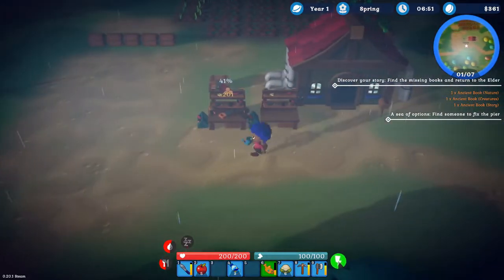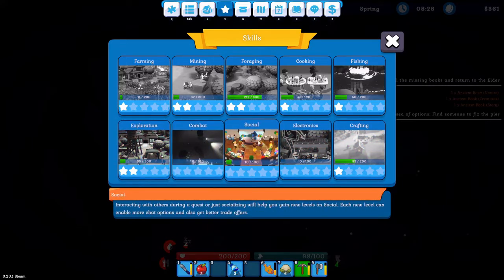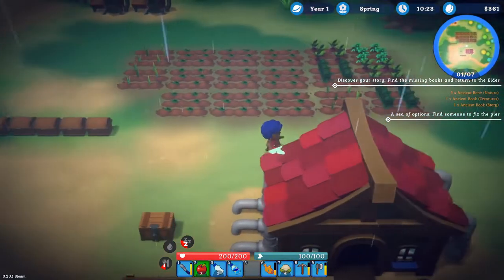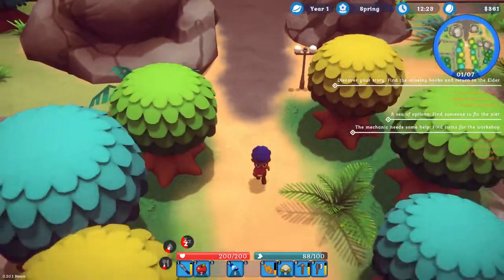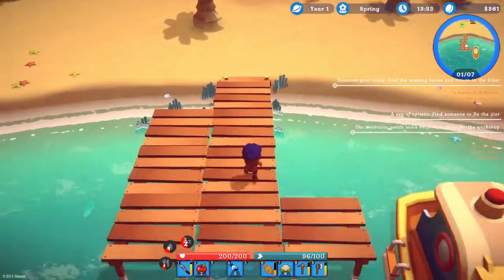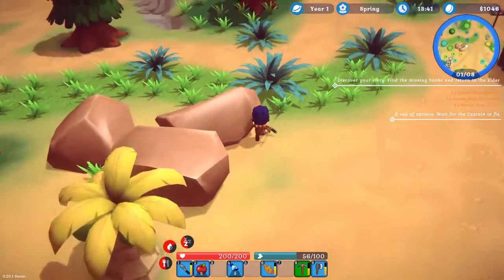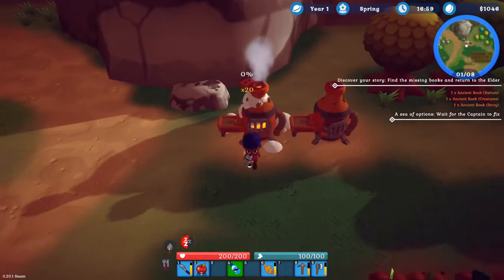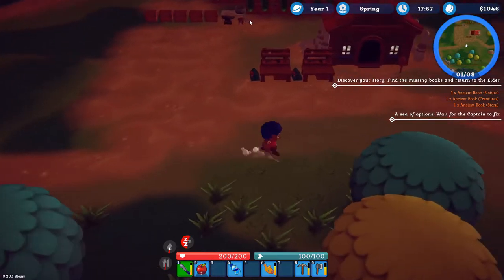Spirt Of The Island-Fixing The Pier-Part 3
In this part we finally fix the pier and we finally start to get tourist!